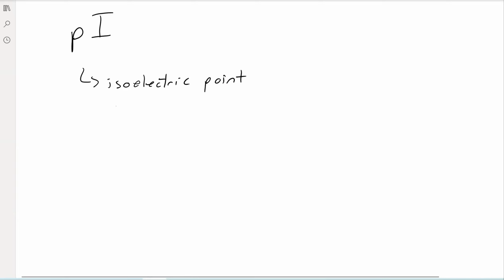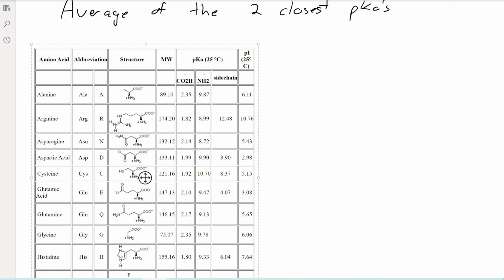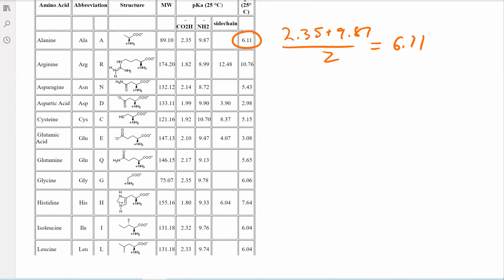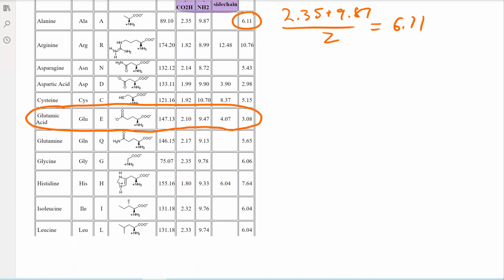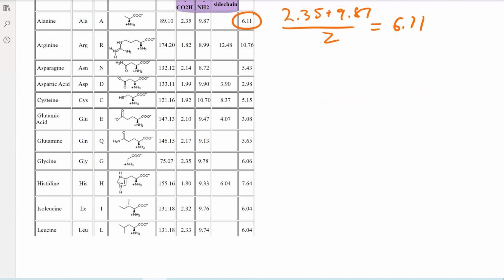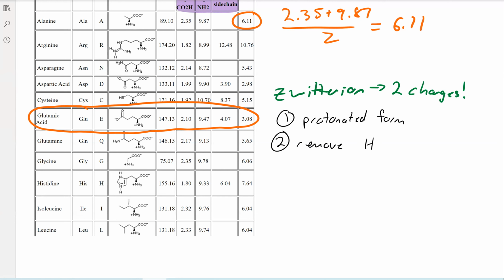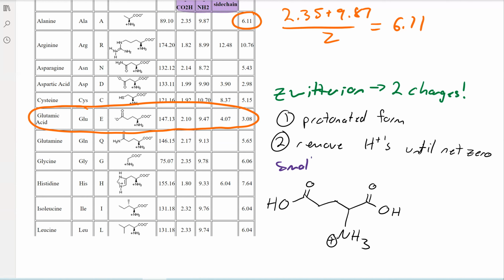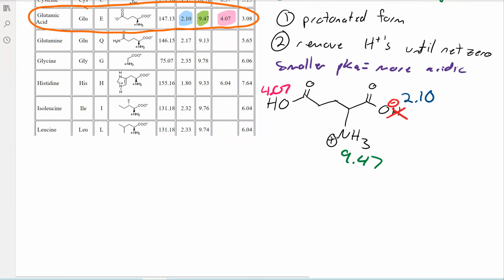CHEM113 22 4 pI